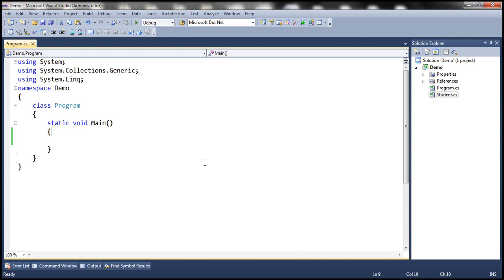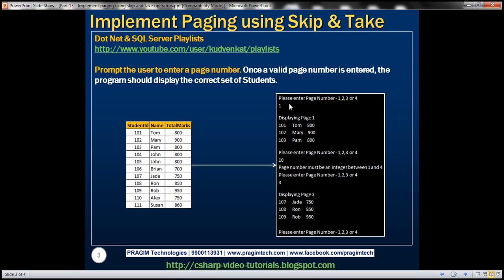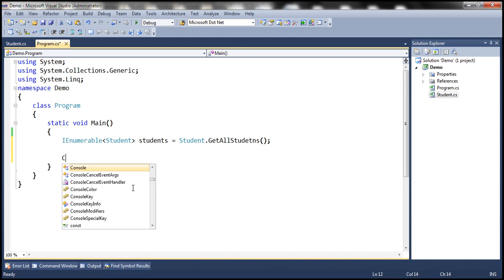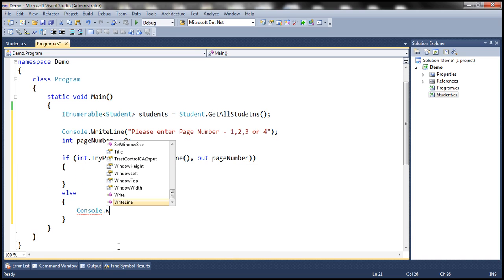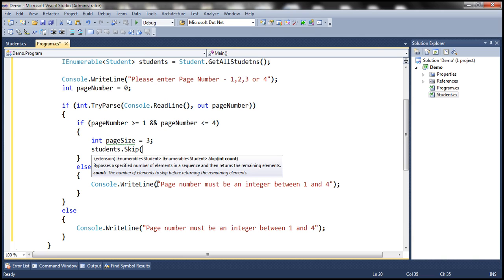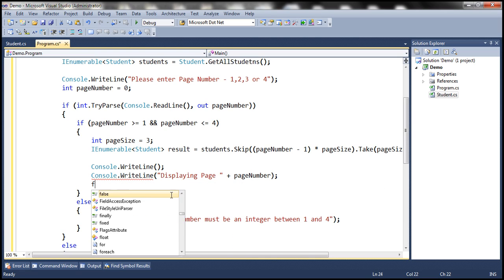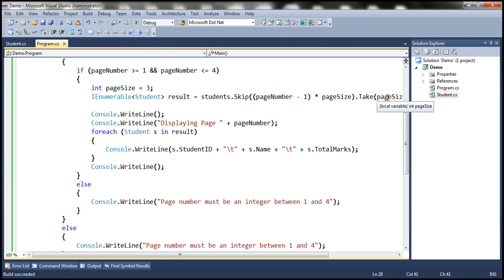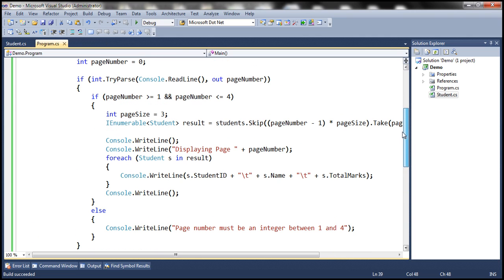Part 13 Implement paging using skip and take operators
In this video, we will discuss implementing paging using Skip and Take operators in LINQ.

We will use the following Student class in this demo. Notice that, there are 11 total Students. We want to display a maximum of 3 students per page. So there will be 4 total pages. The last page, i.e Page 4 will display the last 2 students.
    public int StudentID { get; set; }
    public string Name { get; set; }
    public int TotalMarks { get; set; }

    public static List[Student] GetAllStudetns()
        List[Student] listStudents = new List[Student]
            new Student
                StudentID= 101, Name = "Tom", TotalMarks = 800
            new Student
                StudentID= 102, Name = "Mary", TotalMarks = 900
            new Student
                StudentID= 103, Name = "Pam", TotalMarks = 800
            new Student
                StudentID= 104, Name = "John", TotalMarks = 800
            new Student
                StudentID= 105, Name = "John", TotalMarks = 800
            new Student
                StudentID= 106, Name = "Brian", TotalMarks = 700
            new Student
                StudentID= 107, Name = "Jade", TotalMarks = 750
            new Student
                StudentID= 108, Name = "Ron", TotalMarks = 850
            new Student
                StudentID= 109, Name = "Rob", TotalMarks = 950
            new Student
                StudentID= 110, Name = "Alex", TotalMarks = 750
            new Student
                StudentID= 111, Name = "Susan", TotalMarks = 860

Here is what we want to do
1. The program should prompt the user to enter a page number. The Page number must be between 1 and 4.
2. If the user does not enter a valid page number, the program should prompt the user to enter a valid page number.
3. Once a valid page number is entered, the program should display the correct set of Students

The following console application use Skip() and Take() operators to achieve this.
using System;
using System.Collections.Generic;
using System.Linq;

namespace Demo
    class Program
        public static void Main()
            IEnumerable[Student] students = Student.GetAllStudetns();

            do
                Console.WriteLine("Please enter Page Number - 1,2,3 or 4");
                int pageNumber = 0;

                if (int.TryParse(Console.ReadLine(), out pageNumber))
                    if (pageNumber ]= 1 && pageNumber [= 4)
                        int pageSize = 3;
                        IEnumerable[Student] result = students.Skip((pageNumber - 1) * pageSize).Take(pageSize);

                        Console.WriteLine();
                        Console.WriteLine("Displaying Page " + pageNumber);
                        foreach (Student student in result)
                            Console.WriteLine(student.StudentID + "\t" + student.Name + "\t" + student.TotalMarks);
                        Console.WriteLine();
                    else
                        Console.WriteLine("Page number must be an integer between 1 and 4");

Please Note: The condition in the while loop puts the program in an infinite loop. To end the program, simply close the console window.